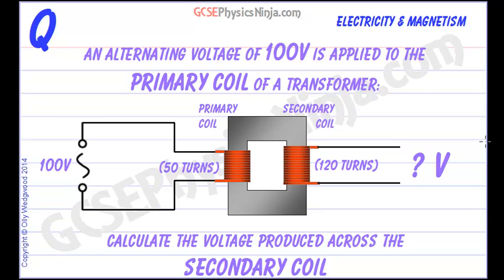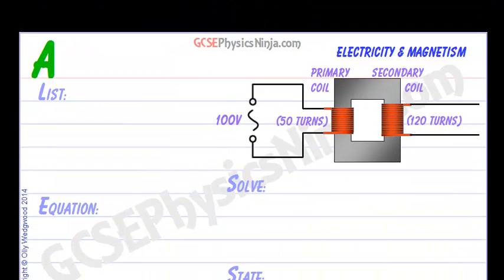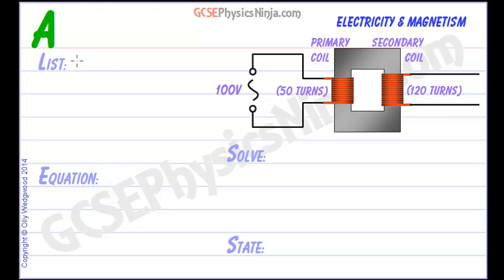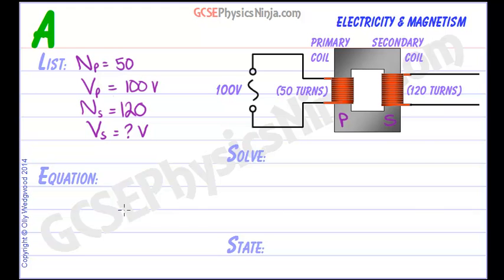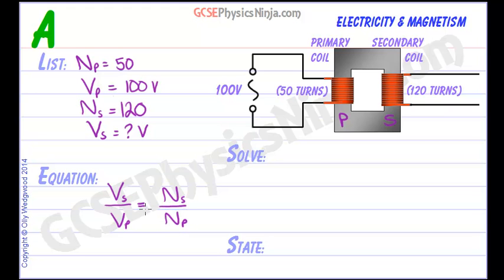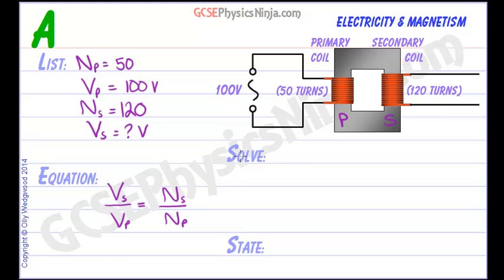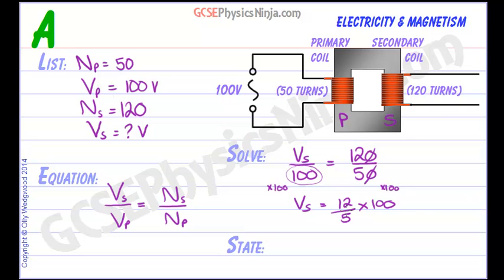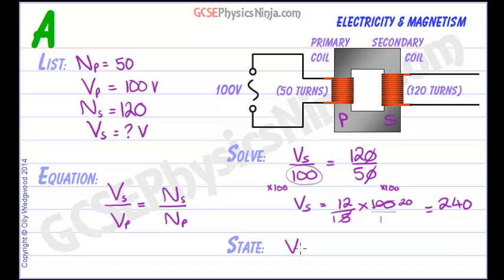Transformer Calculation Example - GCSE Physics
This tutorial explains how to calculate the output voltage of a transformer using the turns-ratio equation:
Vs/Vp = Ns/Np
Where
Vs is the secondary voltage (output)
Vp is the primary coil voltage (input)
Ns is the number of secondary coil turns
Np is the number of primary coil turns

Note that this formula can be flipped upsidedown on both sides and will still work!